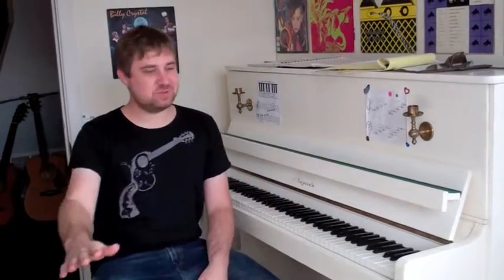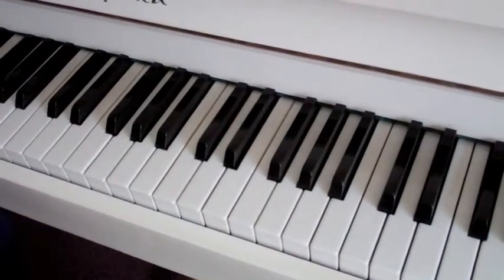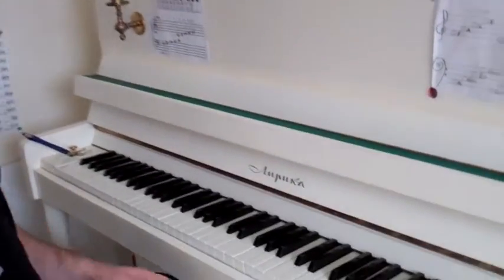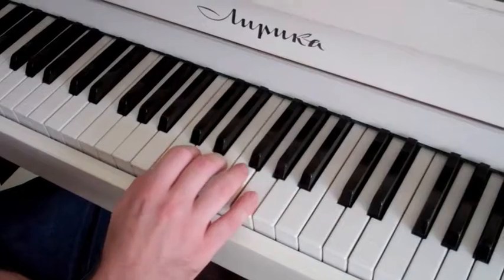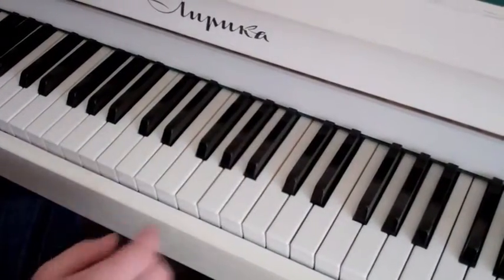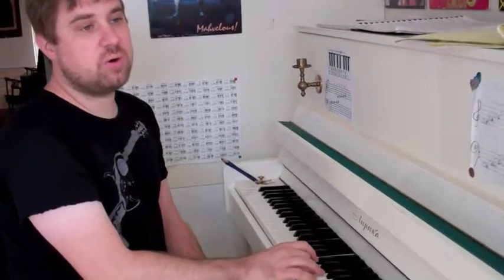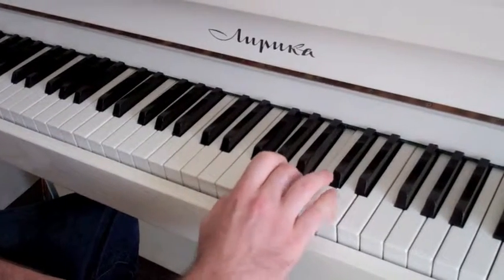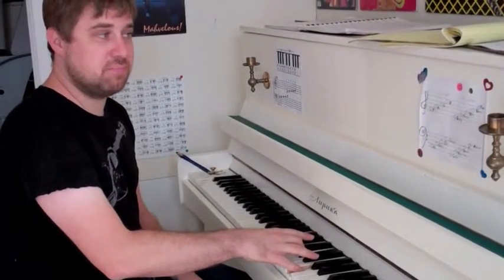Play Piano in an Hour No. 3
Learn how to fake it on the piano in under an hour with these 10 short videos from the Brooklyn Piano and Voice Studio at Brooklyn Guitar School.